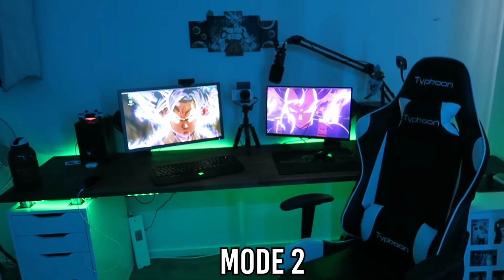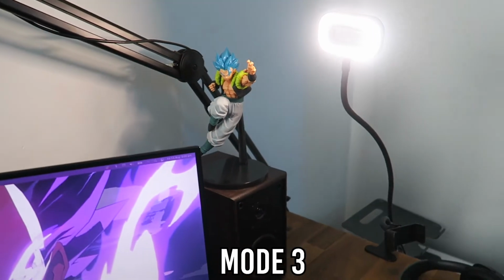UPGRADING MY SETUP | $10,000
In Abit